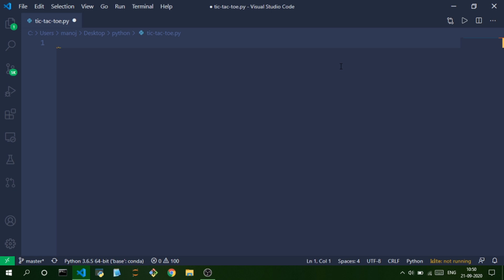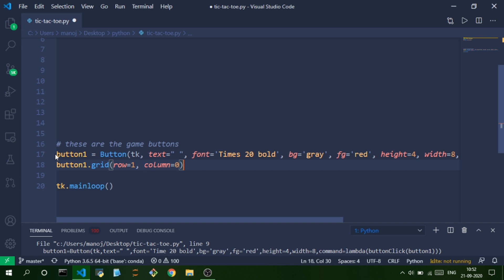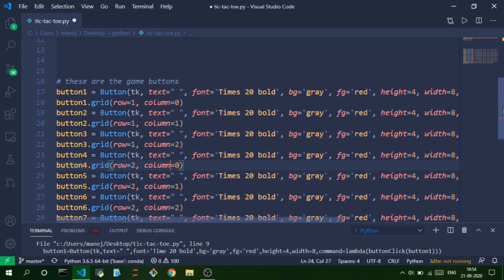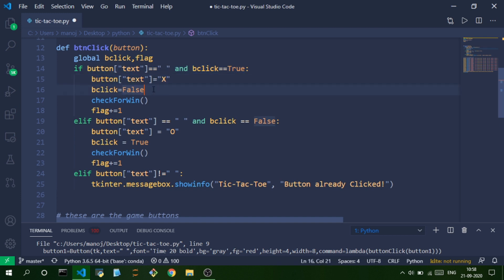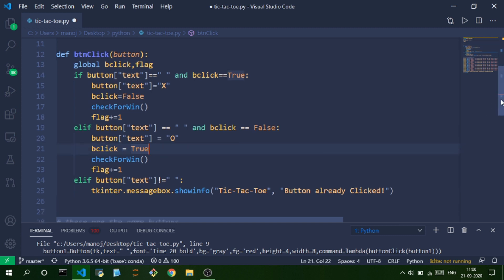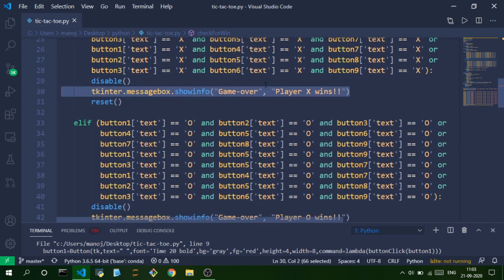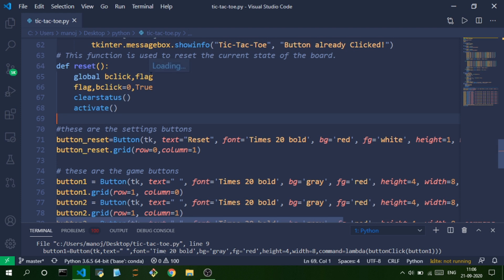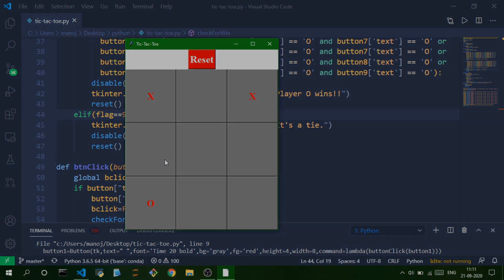Tic Tac Toe game using python in 10 minutes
📢 In this video i've shown how to create a simple tic-tac-toe game using python in 10 mins.